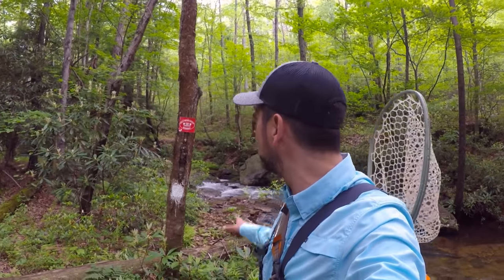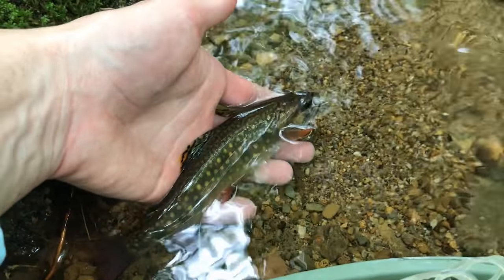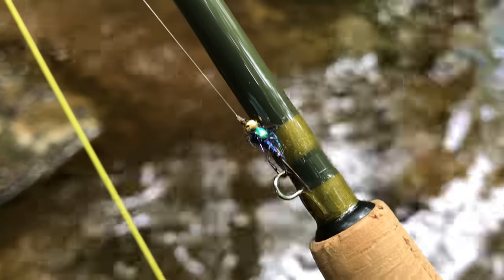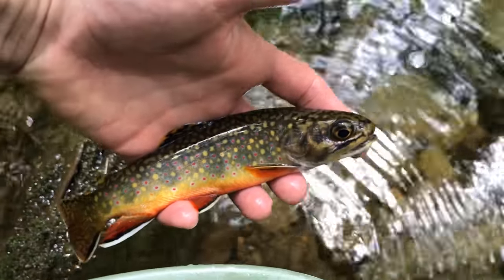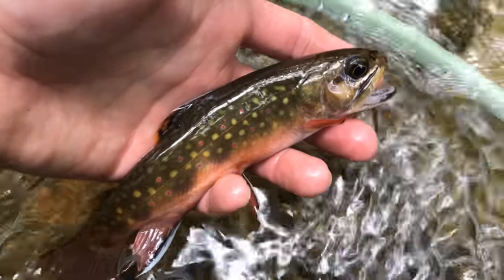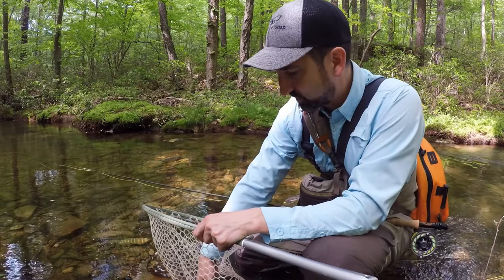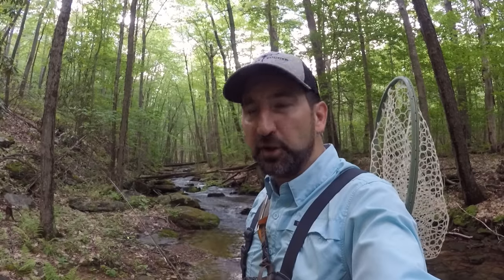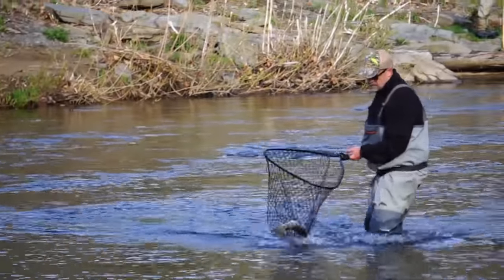Fly Fishing Native Brook Trout, Clearfield County, PA (Project Healing Water Trailer) - Wooly Bugged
Video of Michael Evanko fly fishing for native brook trout in Clearfield County, Pennsylvania. This stream was not accessible by open roads. Evanko hiked over two miles to enter the lower boundary of the creek and hiked upstream toward the headwaters which are located deep in the mountains. It is strongly recommended that no one attempt to hike deep into any mountains to fish without being prepared for wilderness survival. The brook trout caught in this video are all wild and are native to the state of Pennsylvania. The fish were caught on an abstract version of a Psycho Prince Nymph, as well as a Blue Pheasant Tail Nymph pattern. There is a feature trailer at the end of this video that is worth the wait.

**NOTE**: In this video I improperly identify the stream as a Class A Wild Trout water. This stream is not yet identified as Class A, but has been surveyed and is listed on the Pennsylvania Wild Trout Water list.